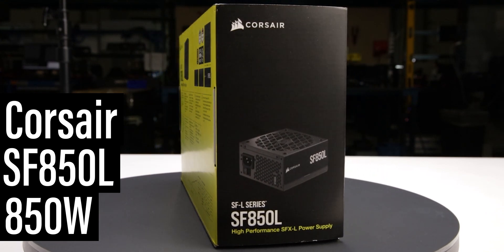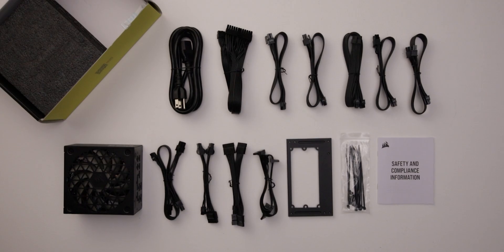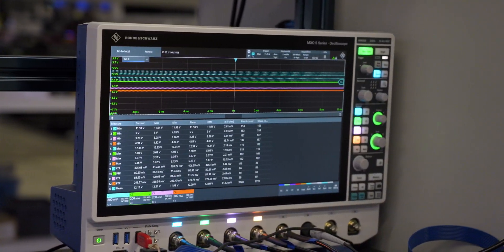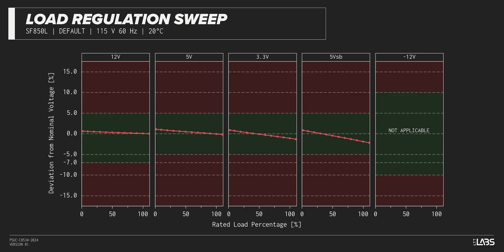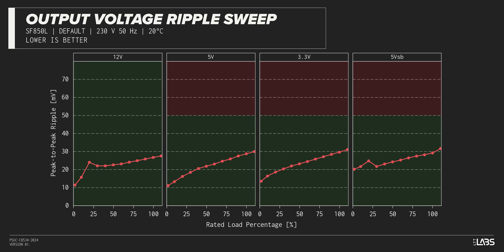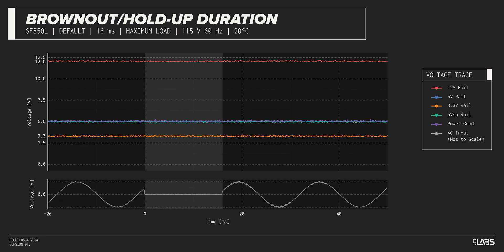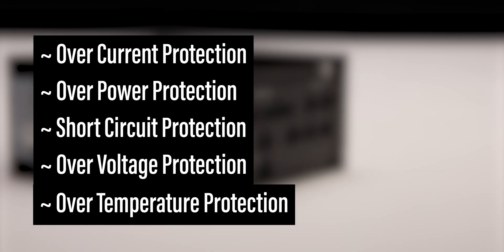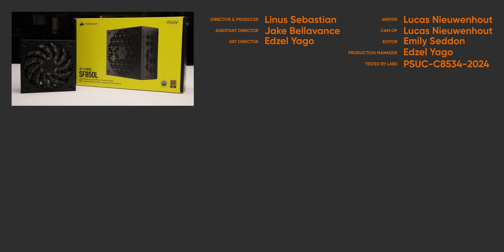Corsair SF850L 850W Power Supply - LABS Test Report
The Corsair SF850L is an 850W fully modular, SFX-L form factor, ATX 3.1 power supply. It offers a single hybrid fan mode and was launched with an MSRP of $179.99 USD. Though the SF850L is now ATX 3.1 compliant, Corsair retained the previous model number and packaging, creating some marketing inconsistencies, as many materials still describe it as ATX 3.0 compliant. The power supply also lacks Under Voltage Protection (UVP), listing Catastrophic Failure Protection (CFP) instead, a standard feature not typically highlighted as a selling point.

While Corsair advertises the SF850L as 80PLUS Gold, it is certified Platinum. Confirmed through a discussion with Corsair, they understand that there can be variance between samples, therefore conservatively marketing this power supply as Gold. Overall, the power supply is solid across the board, with especially high marks for efficiency and load regulation, making it an ideal choice for users focused on compact and efficient builds.

CHAPTERS
0:00 Introduction, dimensions, and included cables
1:16 Sponsor - PIA
1:30 Efficiency, stability, and brownout testing
2:58 Excursion test and over current protections
3:48 Conclusion